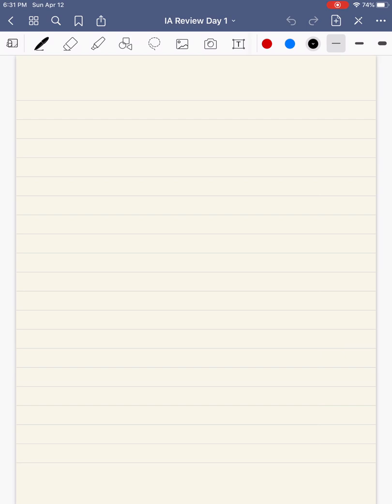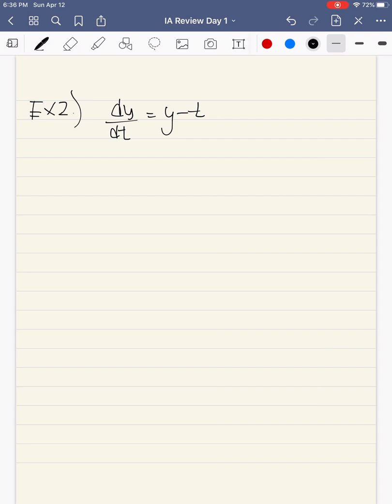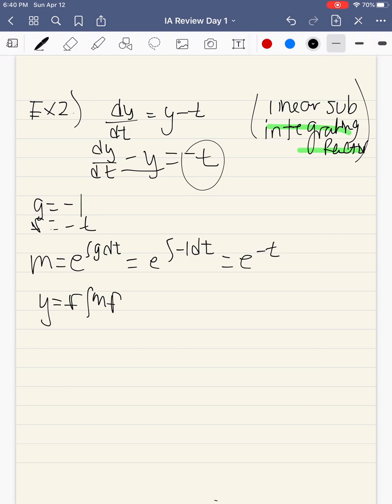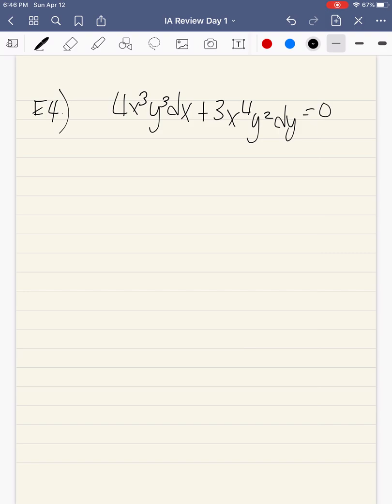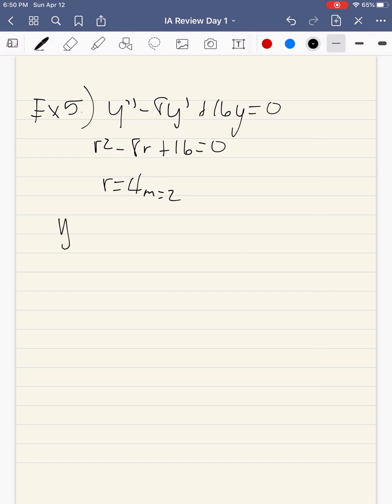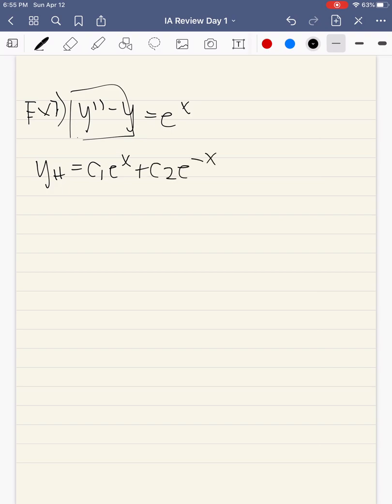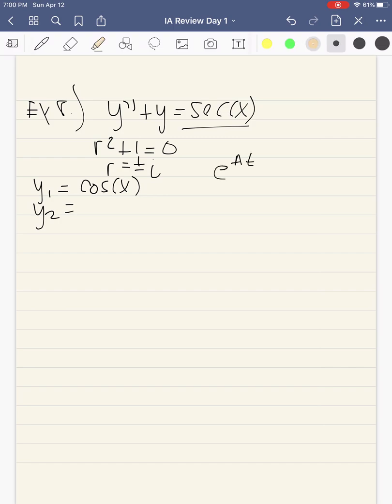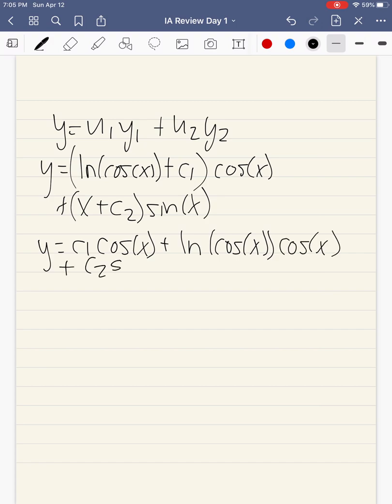Monday 4/13 Diffy Eq IA Review Day 1